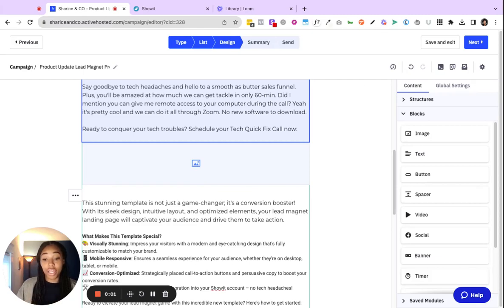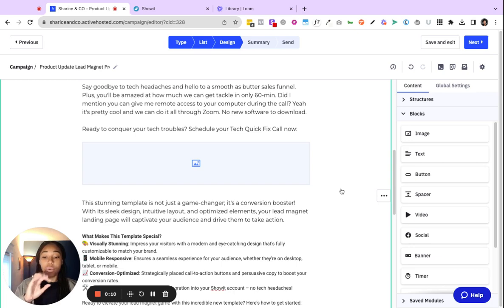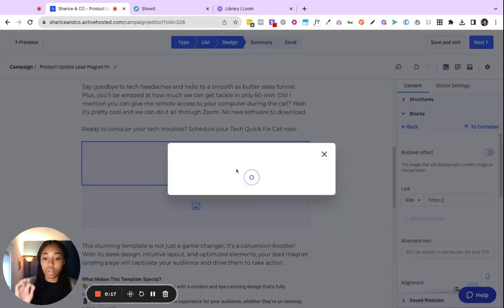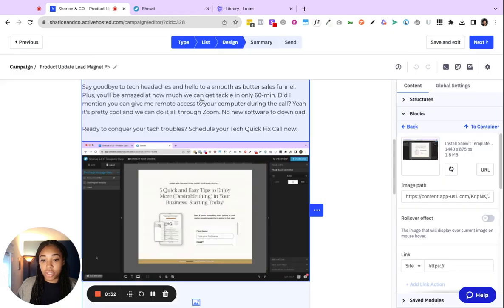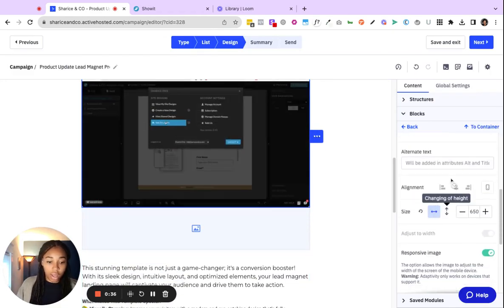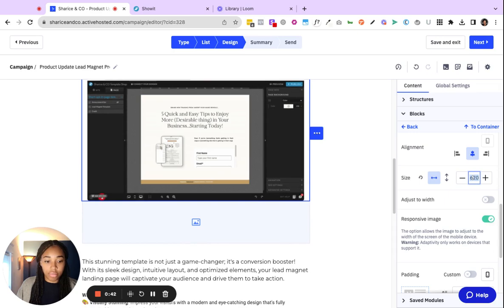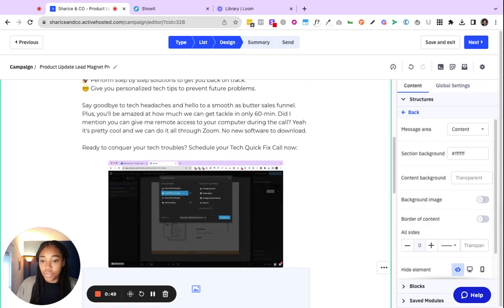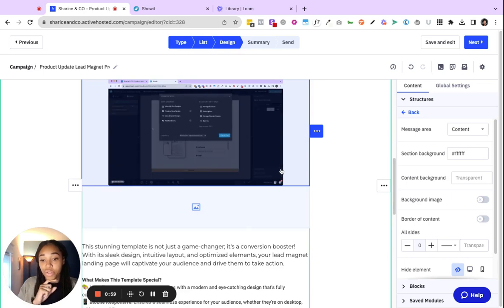Step-by-Step Guide: Adding GIFs to Your ActiveCampaign Emails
In less than 2 minutes I'll show you how to spice up your email newsletters with GIFs in Active Campaign.